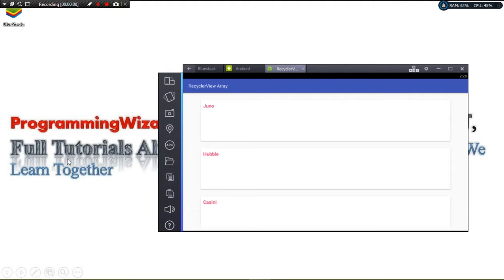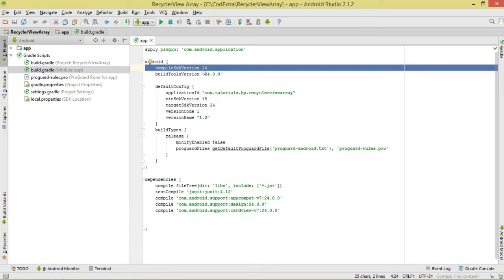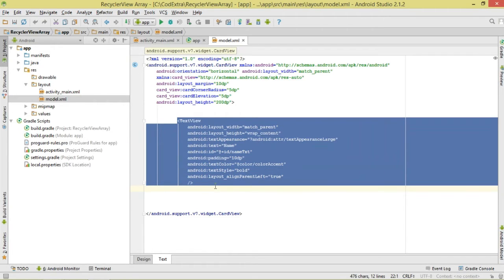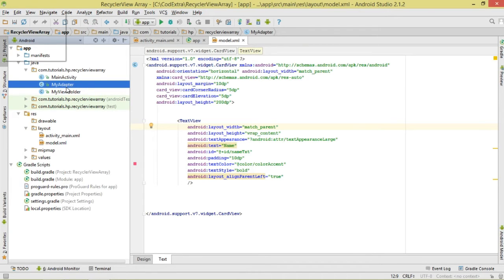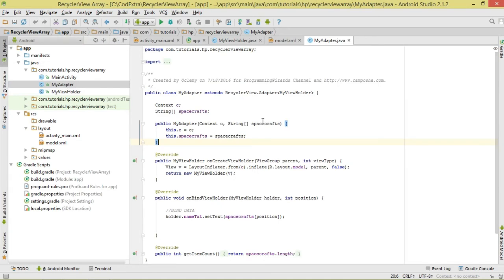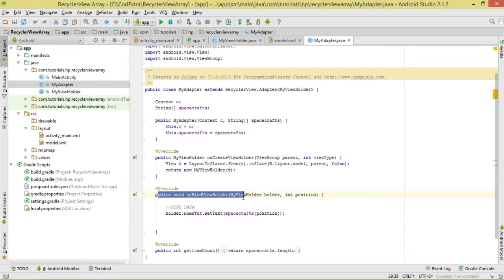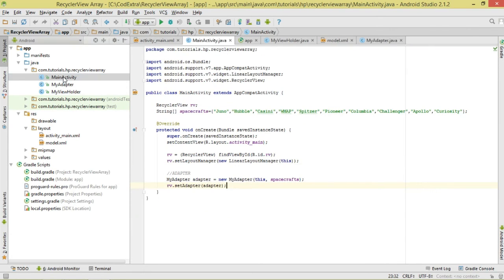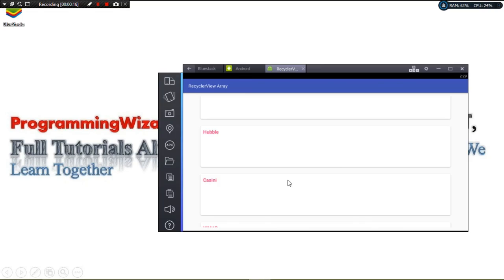Android RecyclerView Ep.01 : Fill From Array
Here we are exploring how to work with a recyclerview component and an array of data.We see how to pupulate our recyclerview with data.We are going to have a couple of classes including RecyclerView.ViewHolder as well as RecyclerView.Adapter.Our RecyclerView shall consist of CardViews.

Cheers.